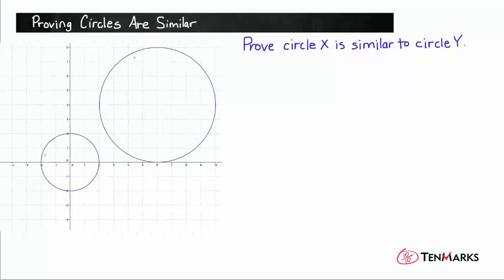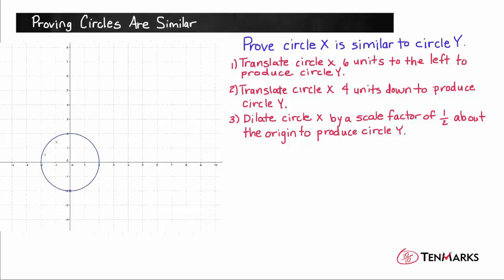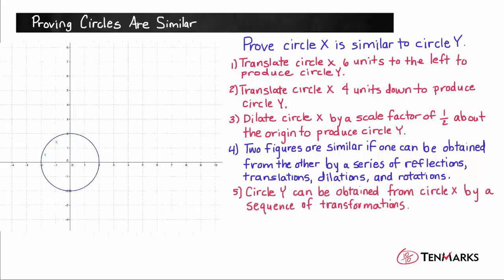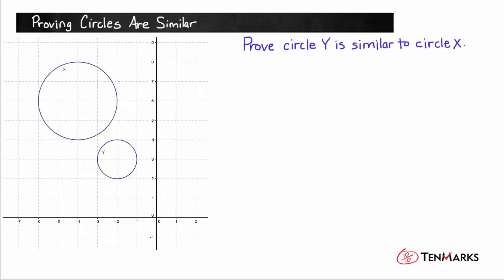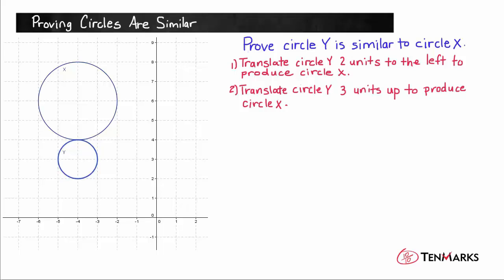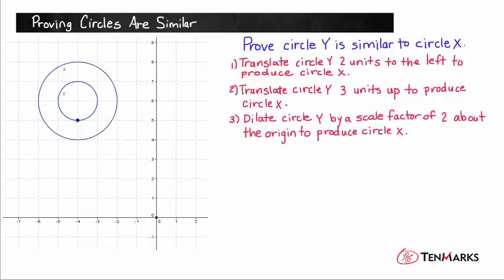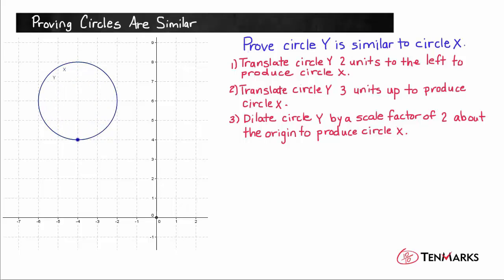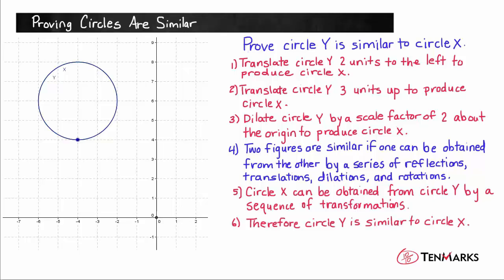Proving Circles Are Similar: G-C.1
This video will show how to prove that circles are similar through transformations.